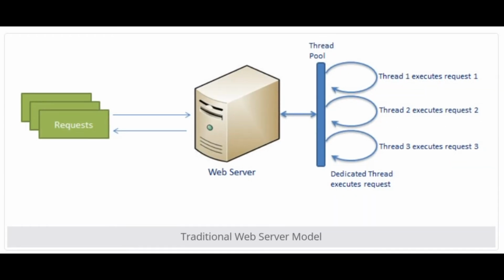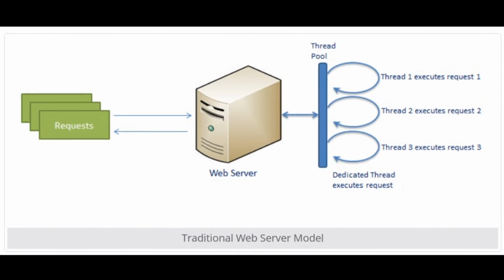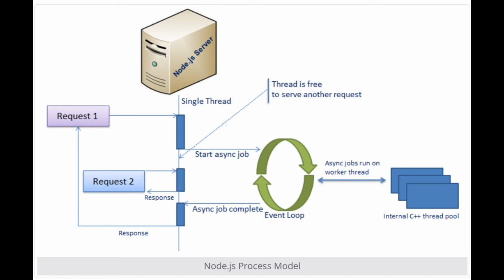ReactJS - Part 3 - A Closer look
React JavaScript Library, NodeJS